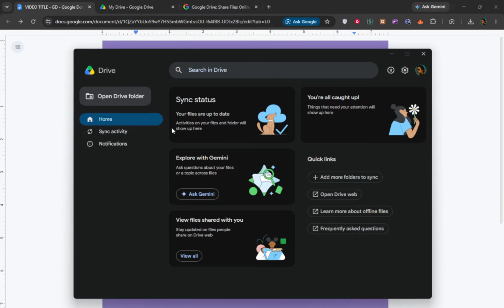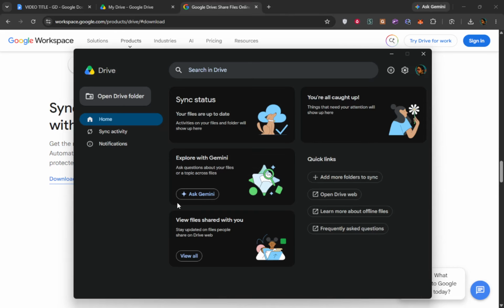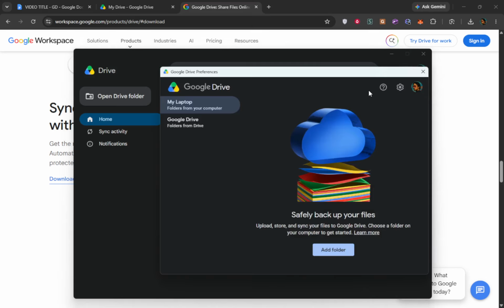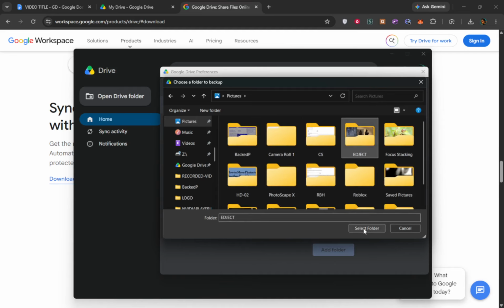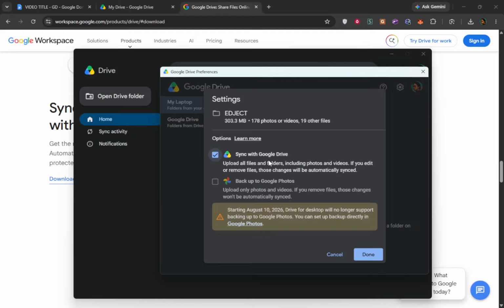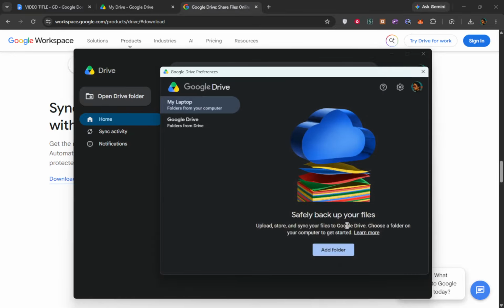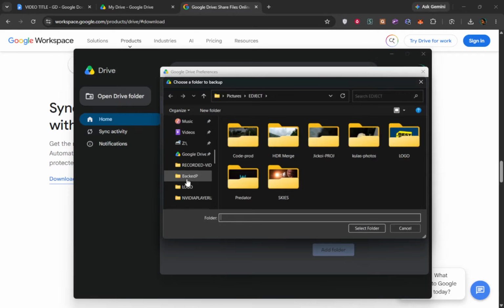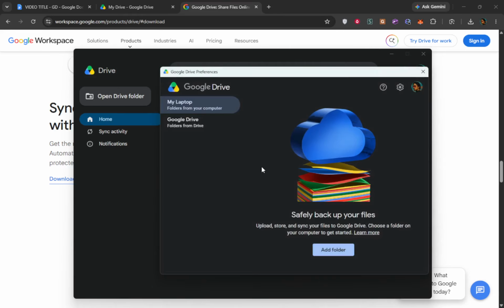How to Backup in Google Drive [2026 Full Guide]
How to Backup in Google Drive

Are you looking for an easy way to back up your files using Google Drive? In this comprehensive tutorial, we’ll guide you step-by-step on how to backup in Google Drive using Google Drive for Desktop on Windows. From installation to setup, you'll learn how to seamlessly sync your important folders like Documents, Pictures, and more. We’ll also cover how to add folders from external drives and clarify the difference between backup and synchronization. With Google Drive keeping your files safe and accessible, you’ll never have to worry about losing important data again.

Google Drive, Backup, Google Drive for Desktop, file synchronization, Windows, data backup, cloud storage, sync files, Windows tutorial, external hard drive, backup guide, file management, technology tips, computer help, online storage